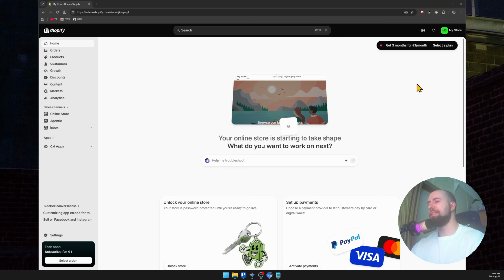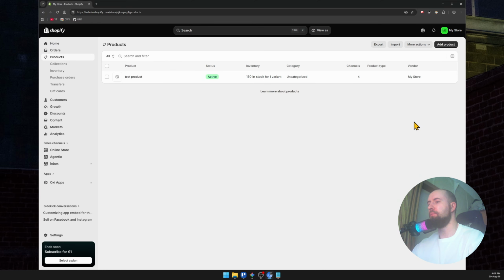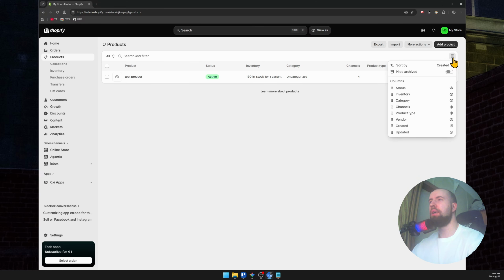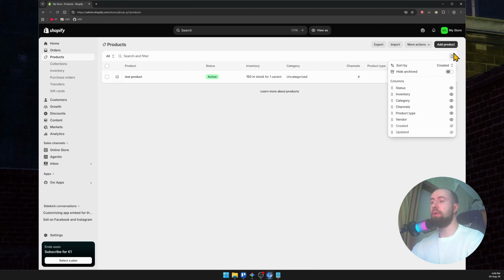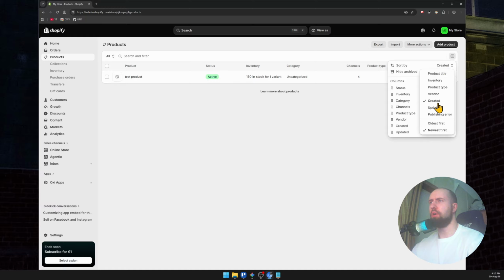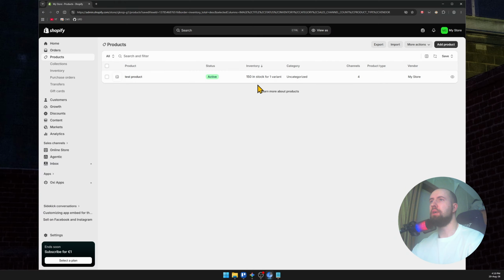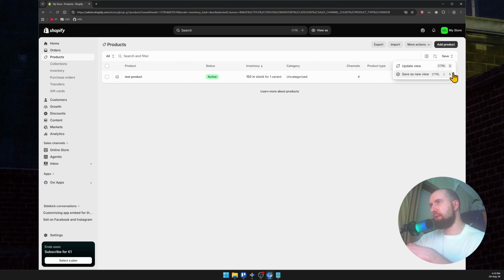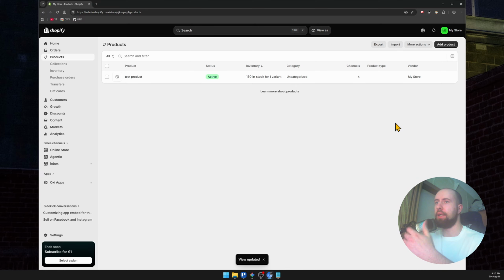How to Sort Shopify Products (Easy Step-by-Step Guide)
Need to delete Shopify collections you no longer use? Learn how to remove automated smart collections in just a few clicks.

This tutorial is designed for Shopify store owners who are restructuring their product catalog and need to clean up outdated or unused automated smart collections. If your store has become cluttered, learning how to delete Shopify collections efficiently will help you maintain a cleaner, more organized backend.

The process is straightforward and requires only a few steps within your dashboard. We will navigate directly to the products section of your Shopify admin to locate the collections list and remove the specific smart collections that are no longer serving your business. Whether you are a new store owner or managing an established brand, mastering basic Shopify product management is essential for keeping your workflow efficient. Following these steps will ensure you can remove smart collection items quickly without disrupting your main store navigation.